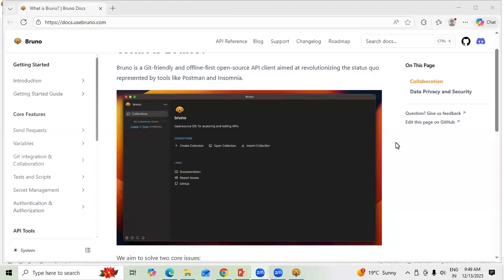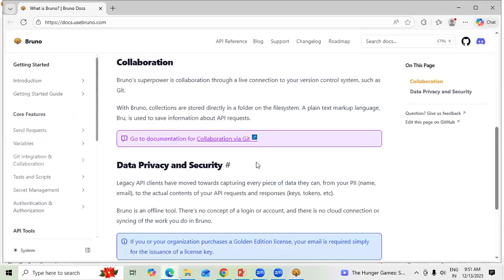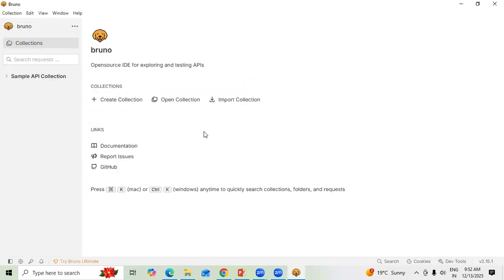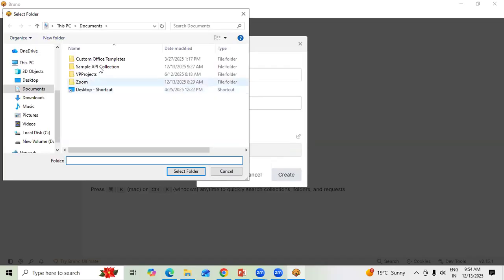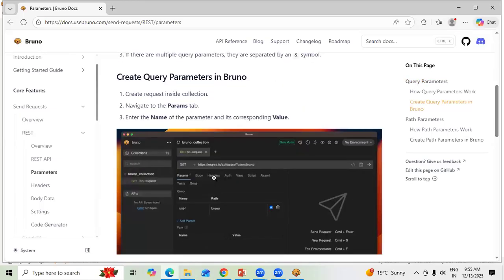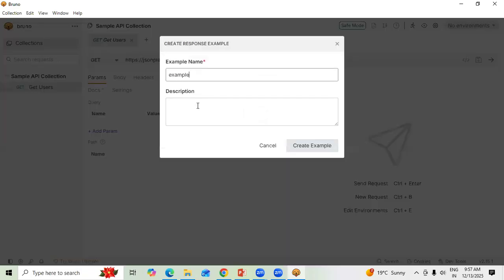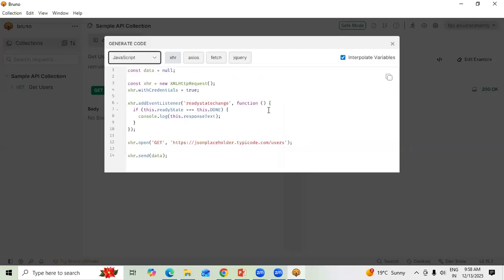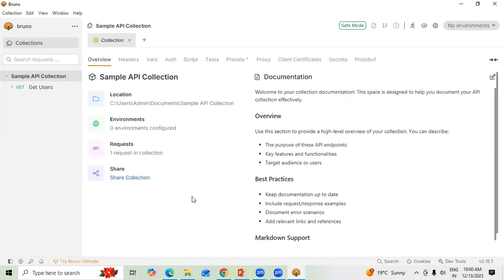working on API for Developers & Analyst Roles using Bruno API